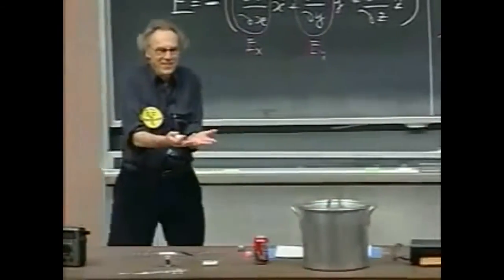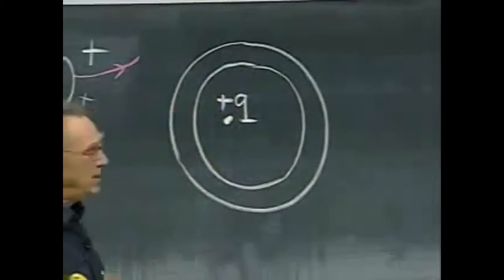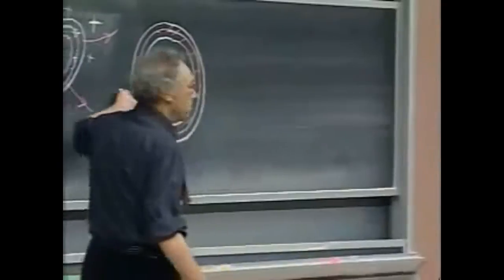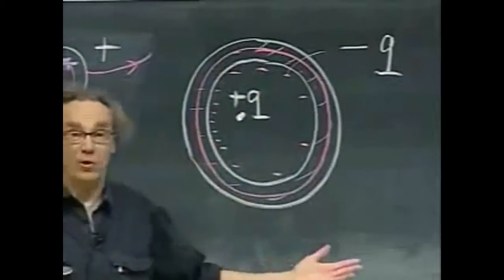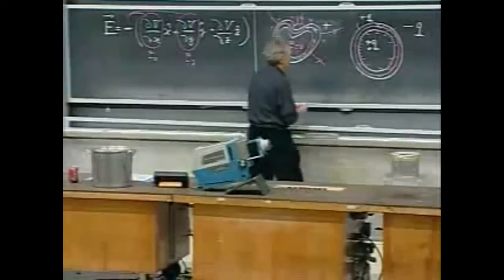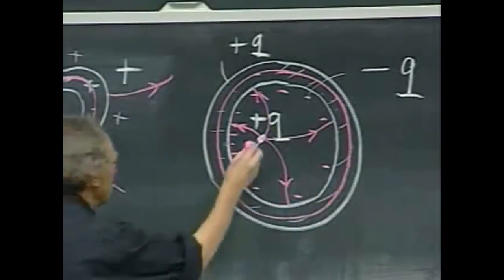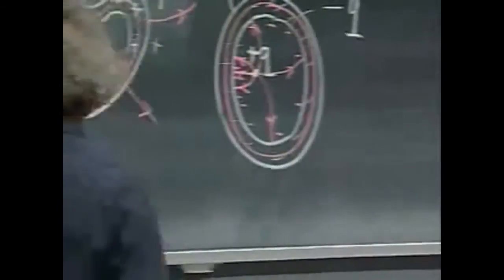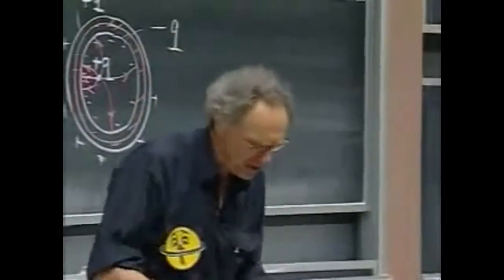Electromagnetism Lec 5 Electrostatic Shielding 11 Charge q inside a conductor